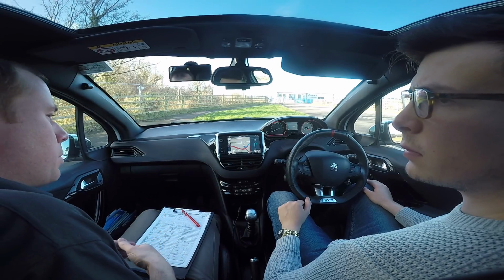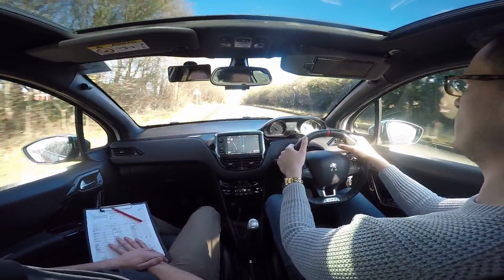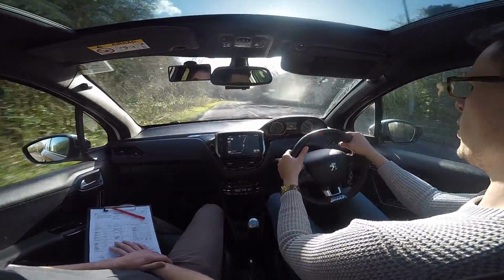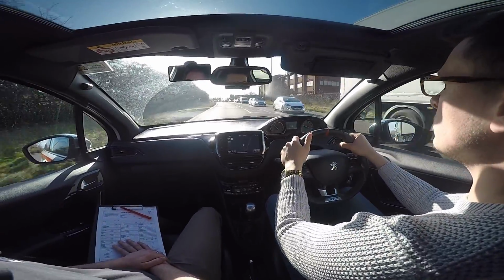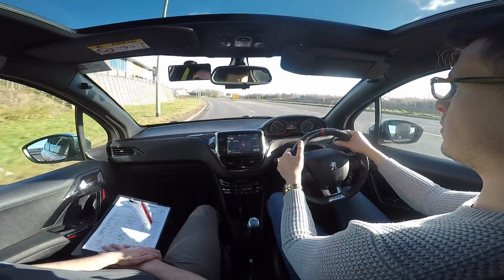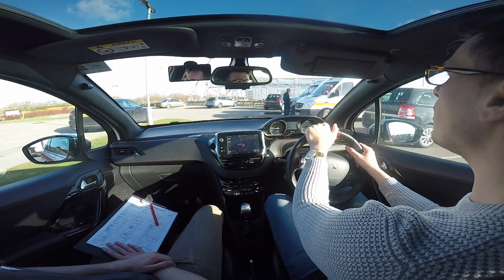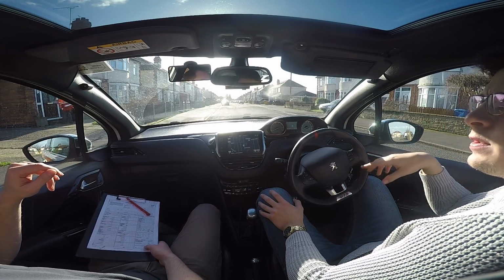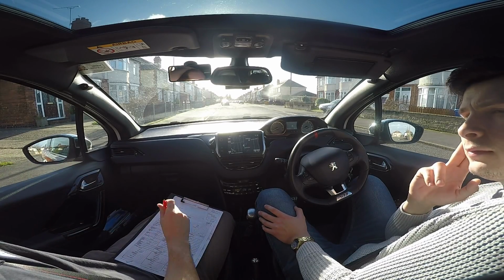Mock Driving Test 4 w/ Doru | PASS or FAIL?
Manual driving lessons in Derby DVSA Approved Instructor • DBS checked • 10+ years experience • 1.5M+ YouTube views • Derby test-route specialist • Money back guarantee • 5/5 Google rating • Driving lessons, refreshers and confidence builders in Derby and surrounding areas
-Driving can feel overwhelming so I created this group for you to freely ask questions, build confidence, and get clear guidance — without judgement. See Doru's fourth and final mock test which took place on the day before his real practical driving test. Video includes a detailed summary of the outcome.
Read this description fully to see EVERYTHING you'll need to learntodrive in the UK.

🚩 Magnetic L PLATES

🔲🔲 Additional rear view mirror used by driving instructors

⬇⬇⬇ NEW DRIVER and LEARNER DRIVER Insurance Companies ⬇⬇⬇

🚕 Cars For Young Drivers - A brand new car with 12 months FREE insurance, for young drivers!

🚗 New Driver Insurance: Black box insurance for young drivers with no curfews!

❓ Think Insurance - For drivers aged 17-25. No curfews!

🚙 Learner Driver Insurance - Practise in your family car with Marmalade’s Learner Insurance

🚗 Student Driver Insurance - Short term cover for students with a full licence on a parent's or friend’s car, without risking their No Claims Discount

🚗 Marmalade's family car learner insurance - drive a family member's or a friend's car, from £1.69* per day-

📚📜LEARNING  RECOMMENDATIONS:

The official DVSA guide to learning to drive 📖

📕 DVSA Official Highway Code

⚠⛔🚫🚸 Know your traffic signs (Driving Skills)

⭐ The Official DVSA Guide to Driving: The Essential Skills

🚫🚦🚸OFFICIAL DVSA THEORY TEST KIT

🔗 LINKS TO THE EQUIPMENT I USE TO MAKE VIDEOS:

📹GoPro Hero4 Silver

🎋150mph+ GoPro Suction Cup Mount

✴ UGREEN Car Charger 90W, USB Splitter Socket

📹 Crosstour 4K 16MP Camera Ultra HD w/ Accessories Kit

📢 COMMUNITY 🗨

📸 Got dash cam footage of good or bad driving on the roads??

If your file size is too large to send via email please upload it to a media sharing website. If you’d like your name in the clip please attach it to the email and we will shout you out. Thanks!